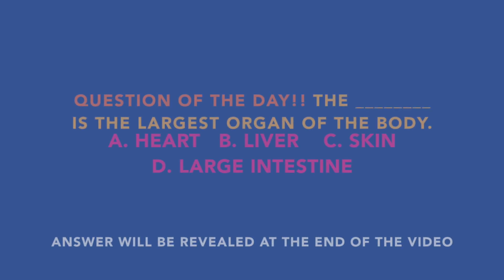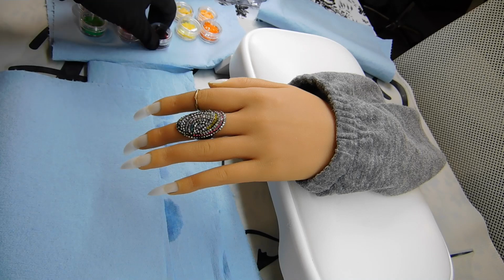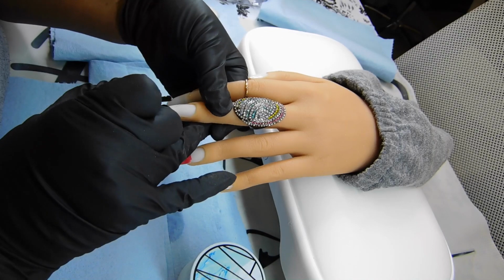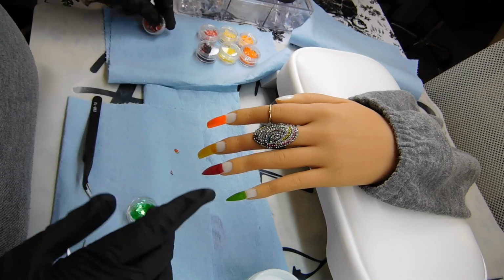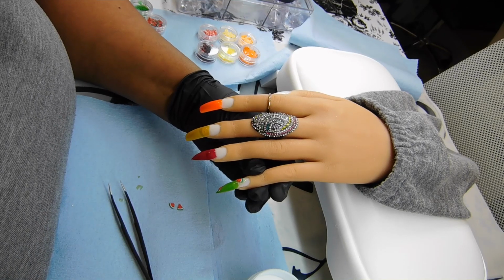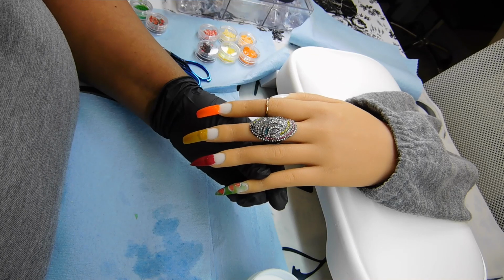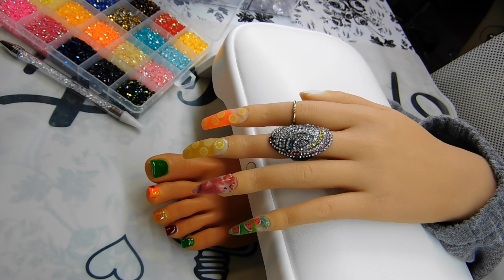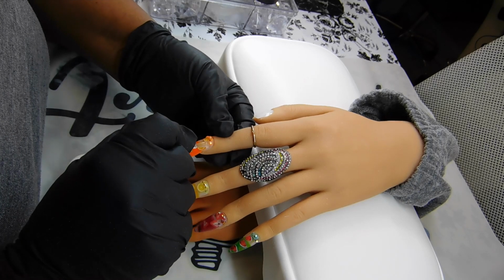FRUIT NAILS 🍓🍊🍉🍋| Encapsulated Nails| Summer Nails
In today’s video I will be sharing with you all my fruit nails encapsulation. I hope you all enjoy the refreshing nails.  These nails are beautiful in color and summer ready.

⬇️Download the Temu app to get 💰$100 coupon bundle via the

Airsee cordless Drill:

Airsee G3 dust collector

AIRSEE Nail Dust Collector 3-Gear Quiet Nail Tech Vacuum Acrylic Dust Catcher with Reusable Filter Powerful Suction Fan Compact Cleaner Nail Drill File Powder Remover Salon Manicure Machine Supply GD3

Here are the links for you:
Modelones Nail Dehydrator and Primer

Use code: JEANIEBRUTON

Music/Beats by:
Seth Bruton